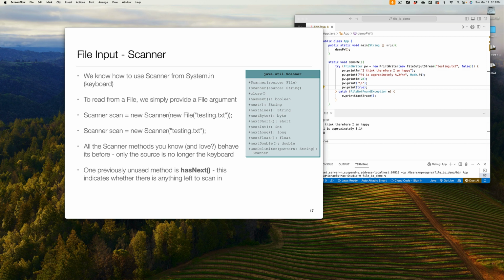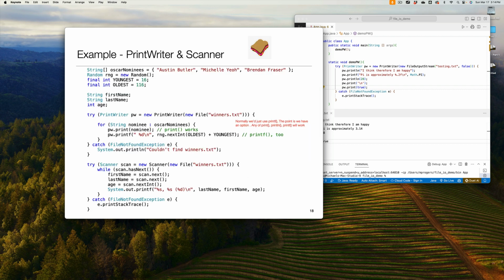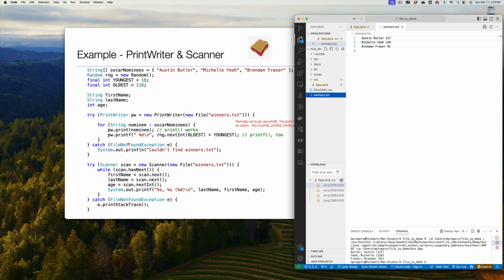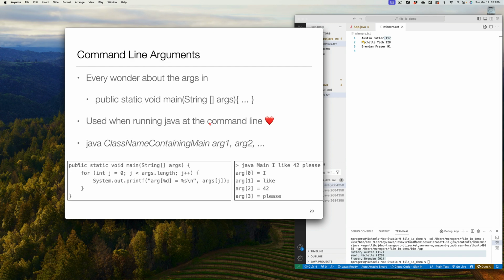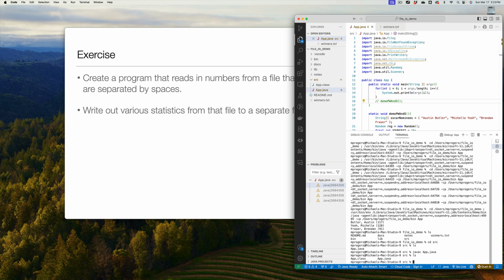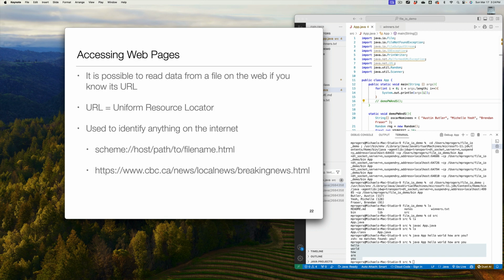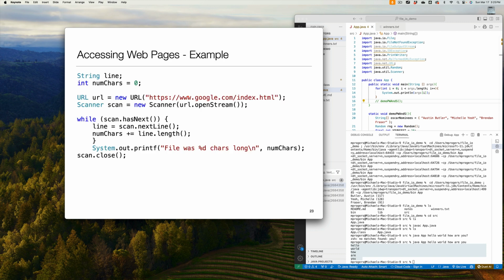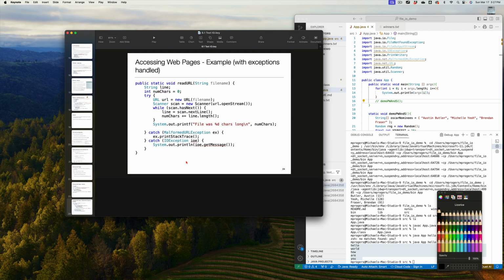Text IO - Part 2